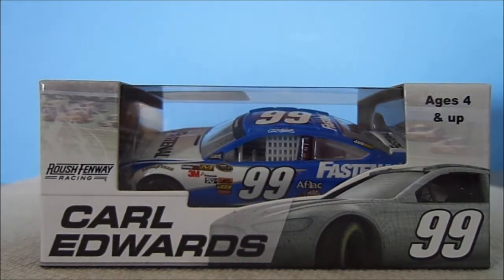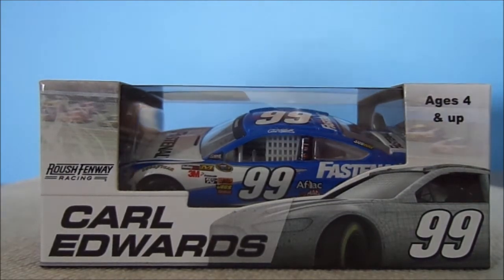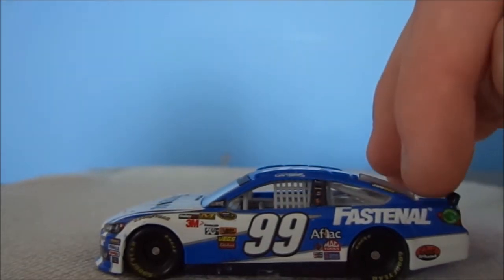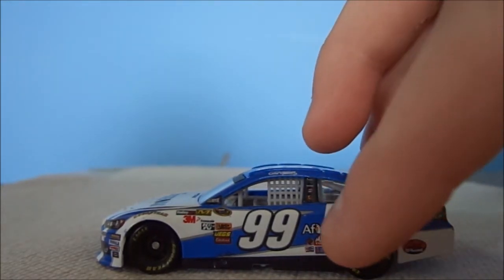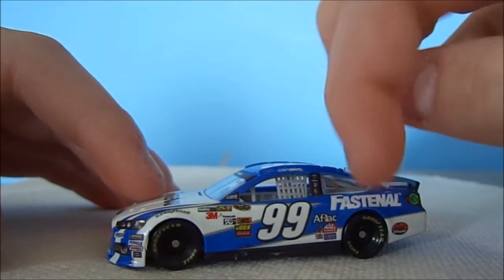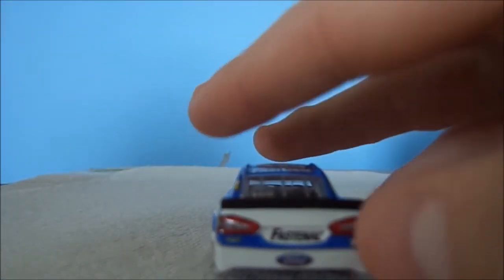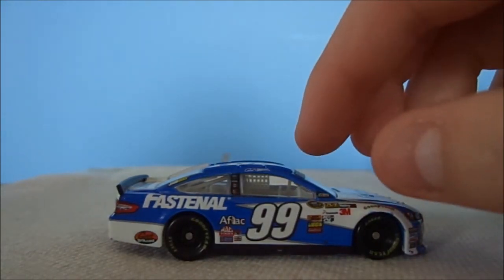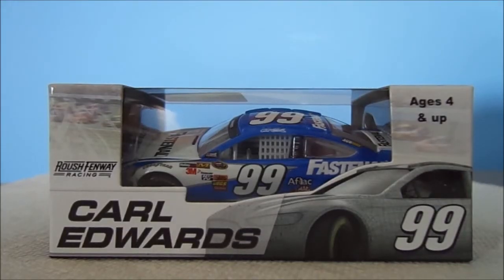NASCAR Diecast Review - Carl Edwards 2013 Fastenal Ford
Nice diecast! Add it to your collection!